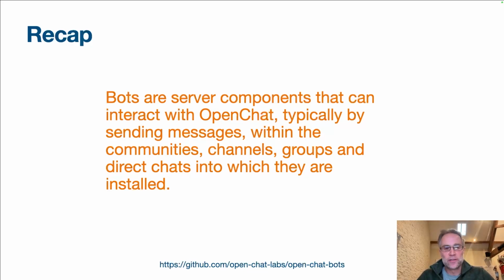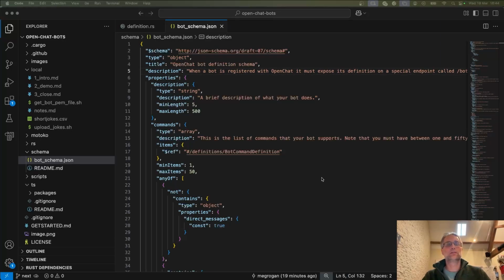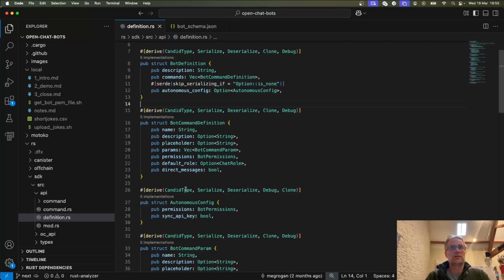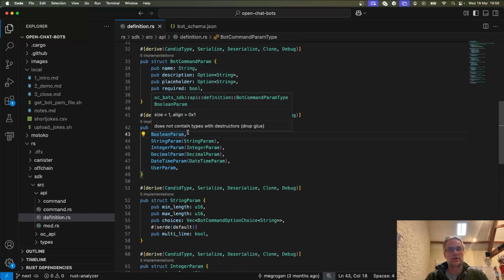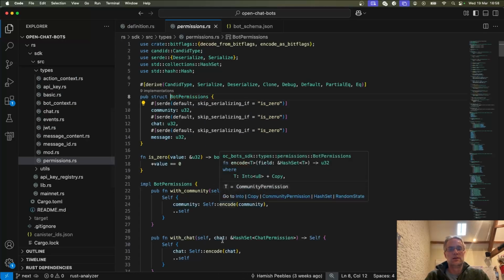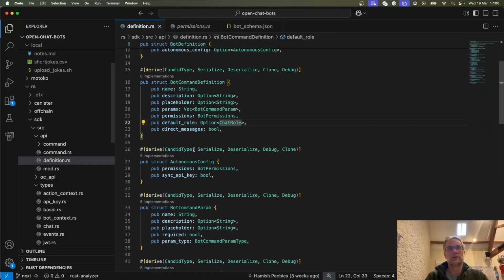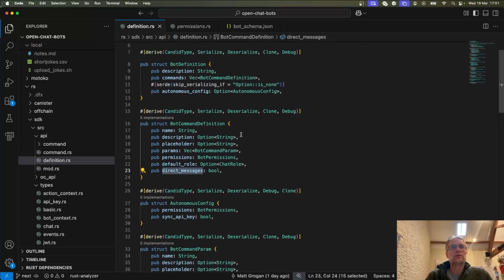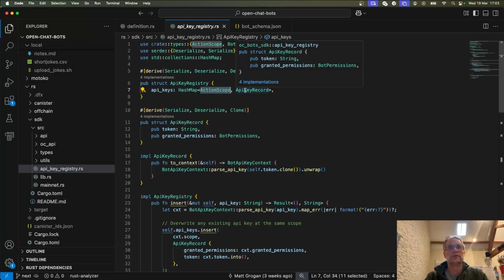OpenChat Bots: Bot Definition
This video is part of an instructional series for the OpenChat Bot Platform.

OpenChat is a fully featured chat application running end-to-end on the Internet Computer blockchain.